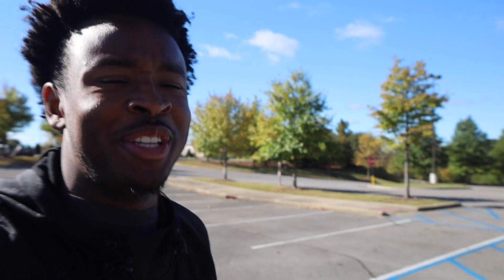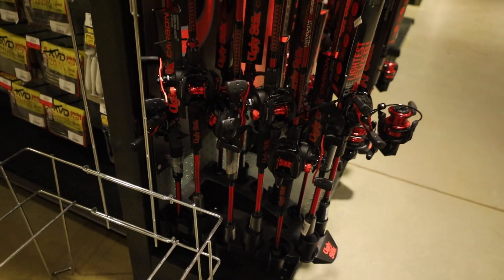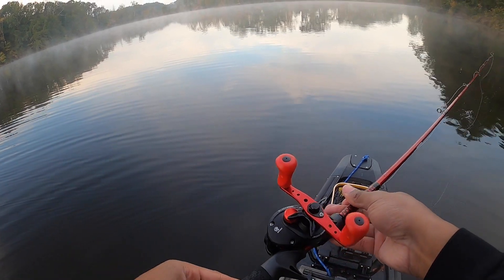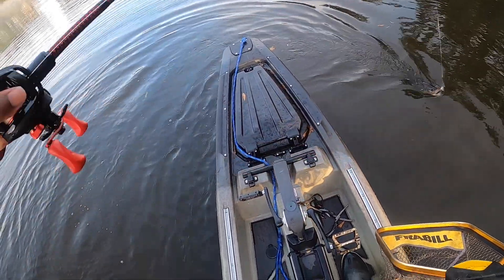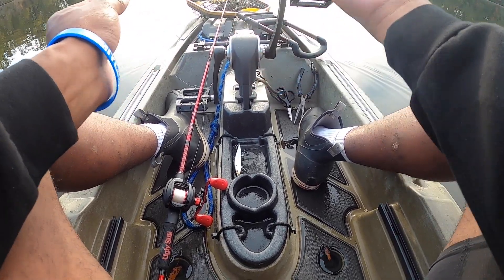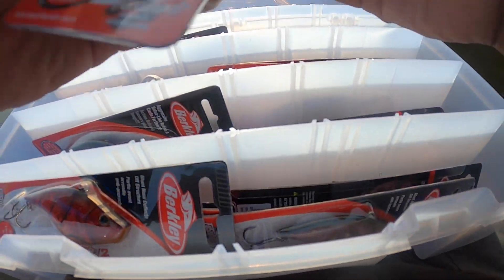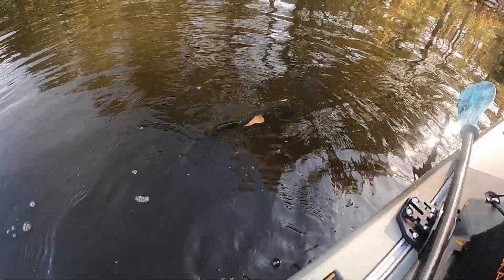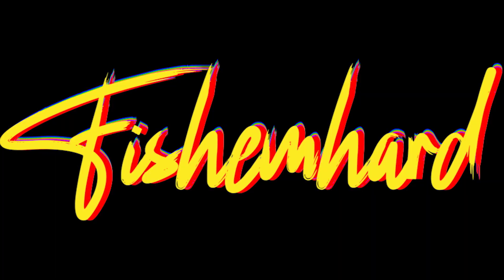$130 NEW Field and Stream Ugly Stick Bass Fishing Combo (IS IT WORTH IT?)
This combo is great for everyone! Have you seen it in your local Field and Stream or Dicks?